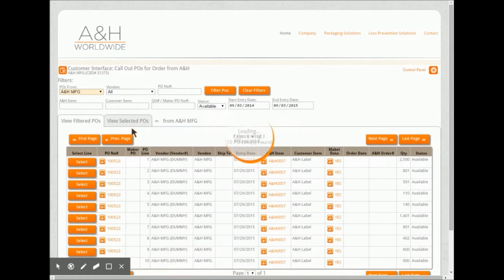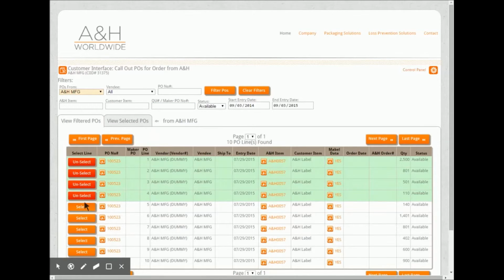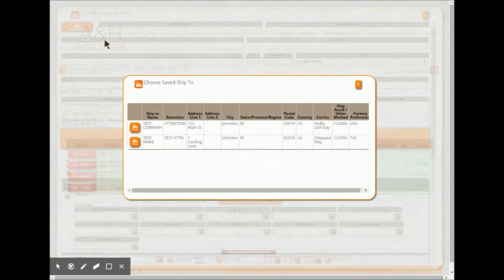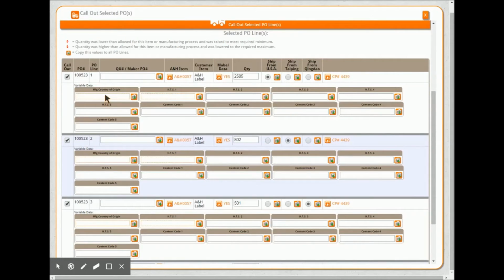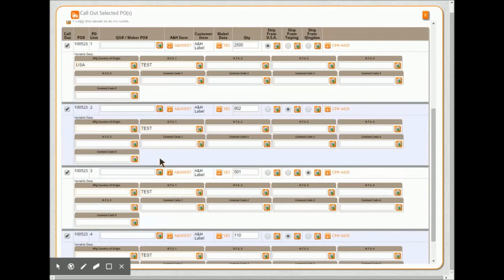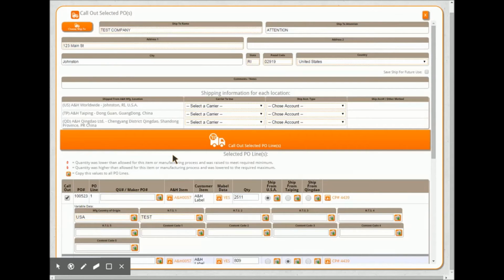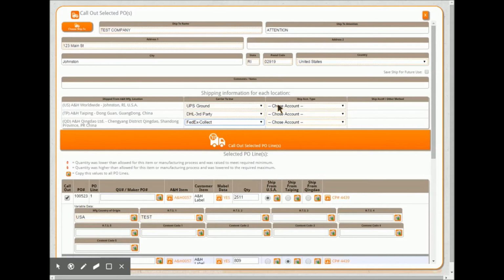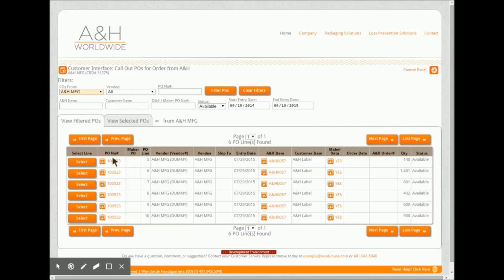A&H Customer Interface -PO Callout Tutorial